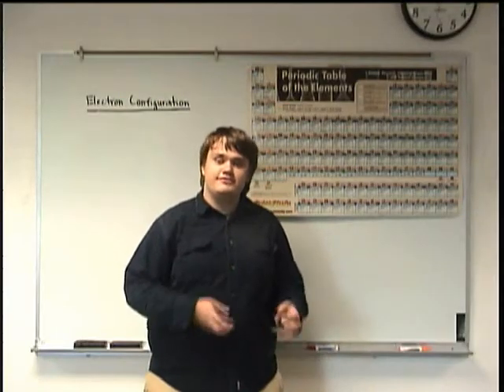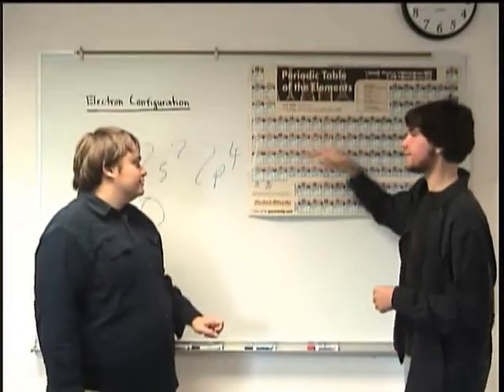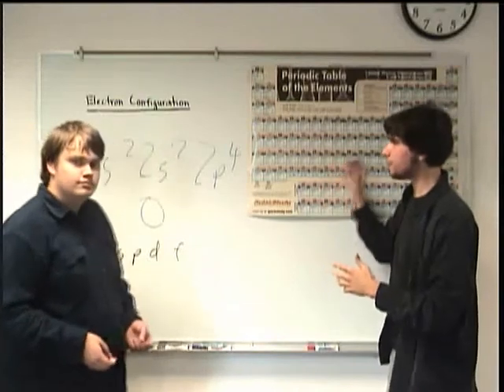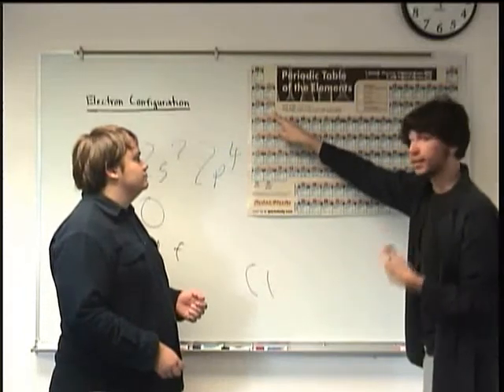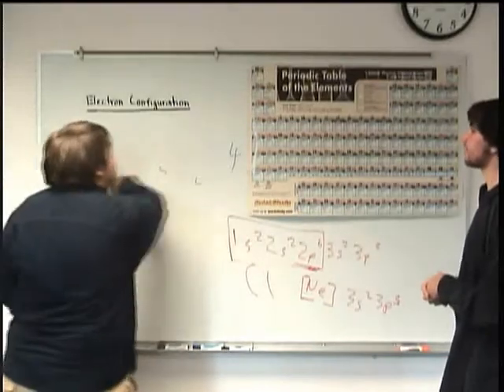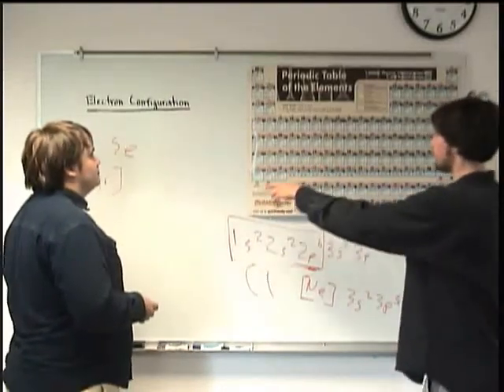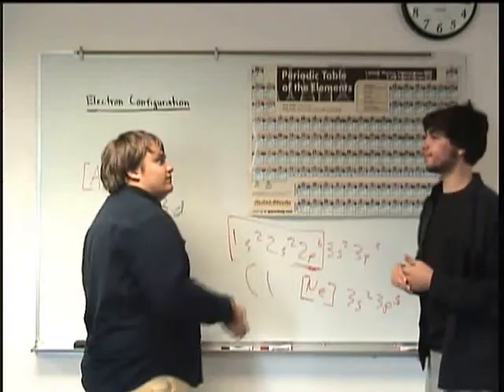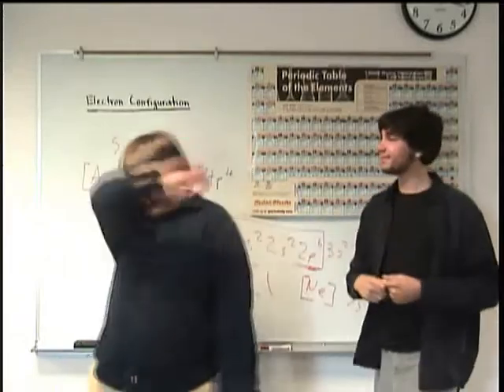Electron Configuration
Clark College Tutoring and Writing Center tutors Kevin Martin and Joey Smokey explain the concept of electron configuration.